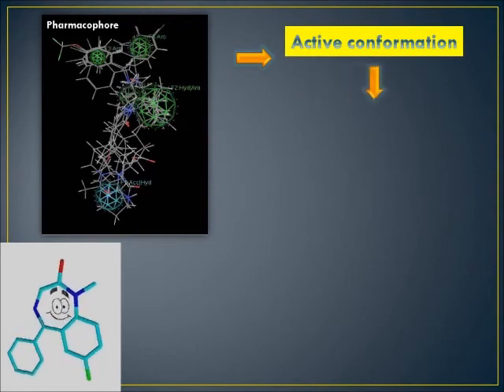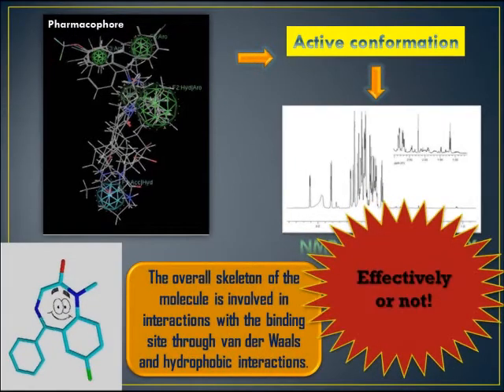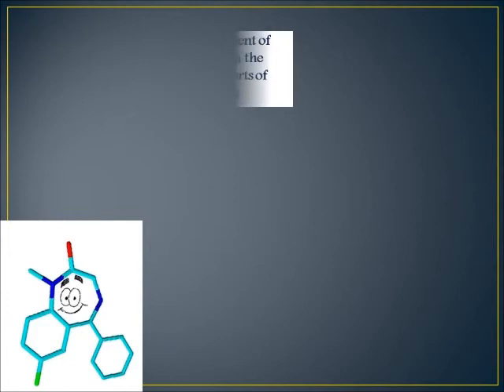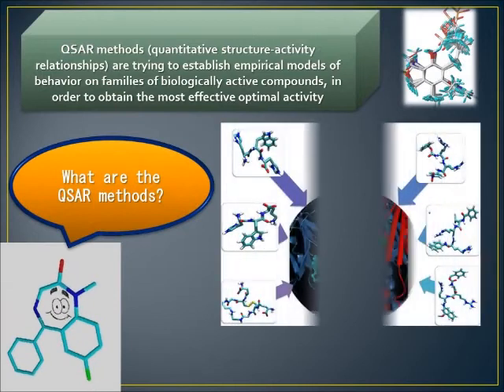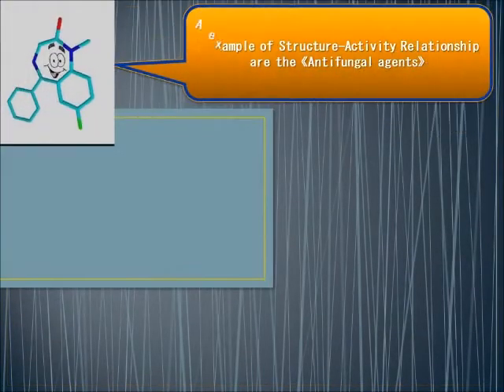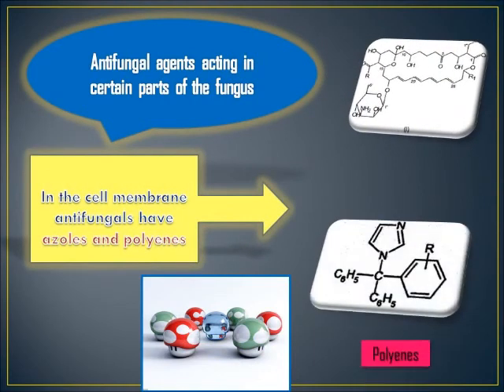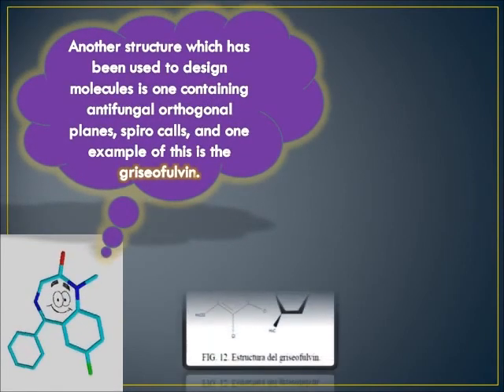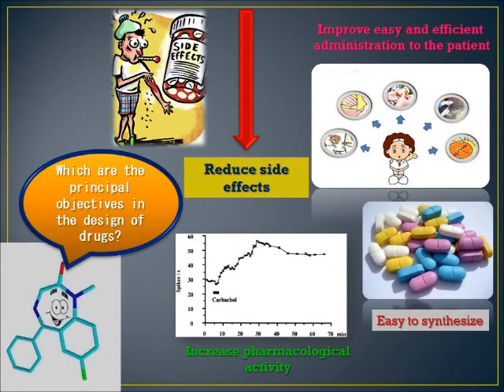Drug Discovery & Development 4 8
Optimizing target interactions